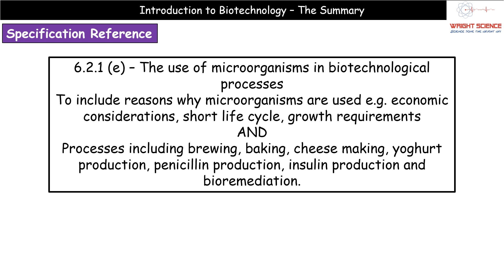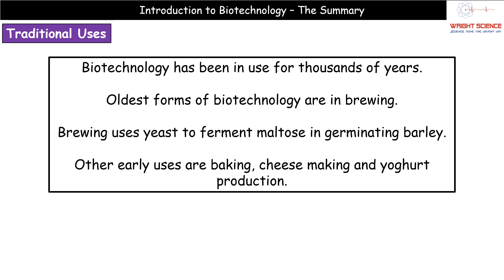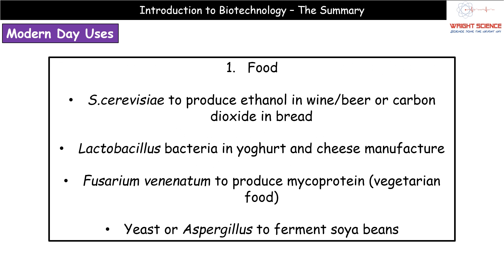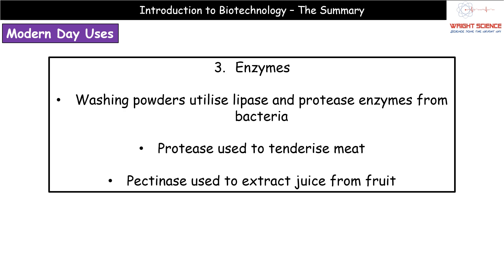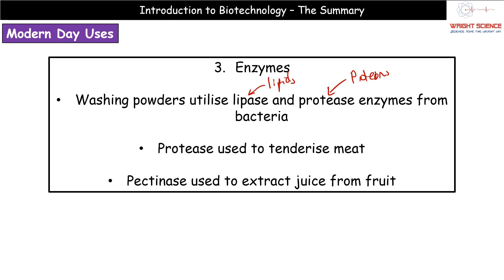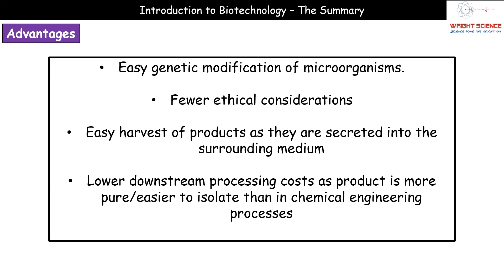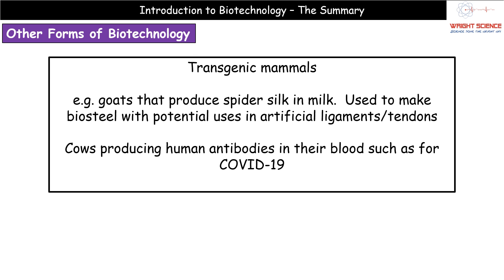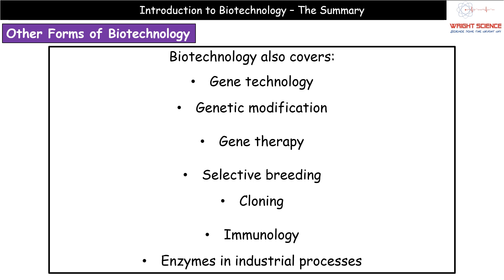A Level Biology - 6.2.1.4 - Introduction to Biotechnology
Wright Science A Level Biology summary video on Introduction to Biotechnology.  Supporting the OCR Biology A specification.